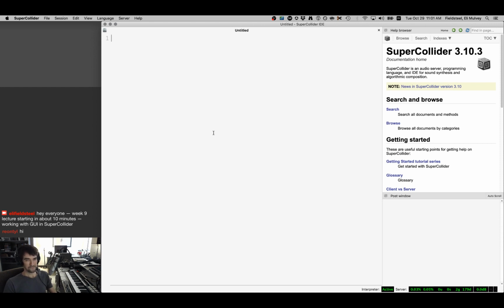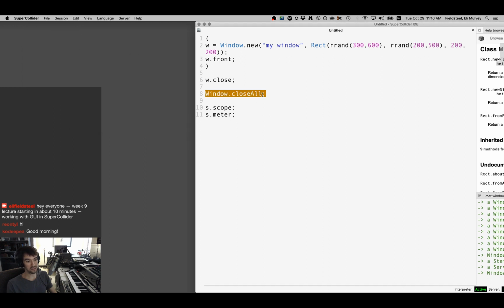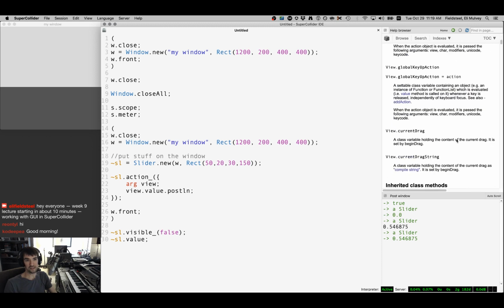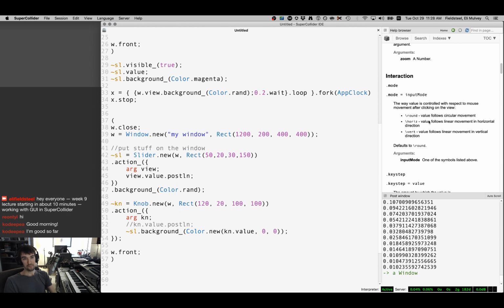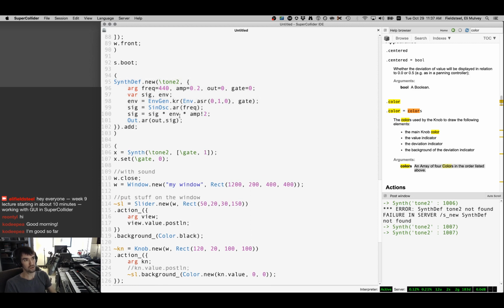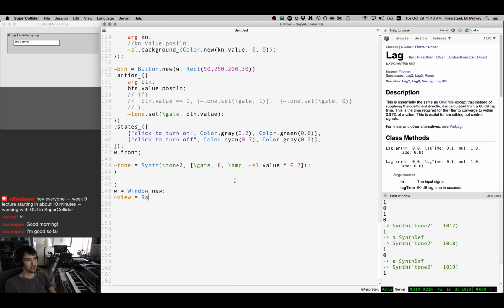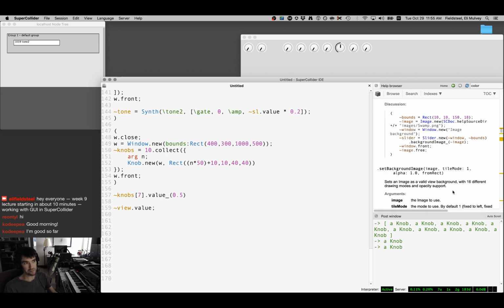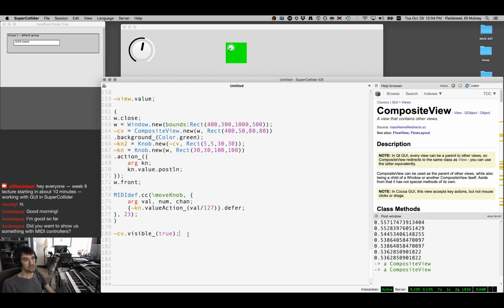GUI - Week 9 Fall 2019 MUS 499C - Intro to SuperCollider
Introduces basic syntax and workflow ideas for creating and manipulating GUIs (graphical user interfaces) in SuperCollider.